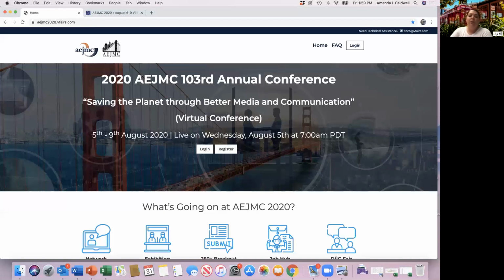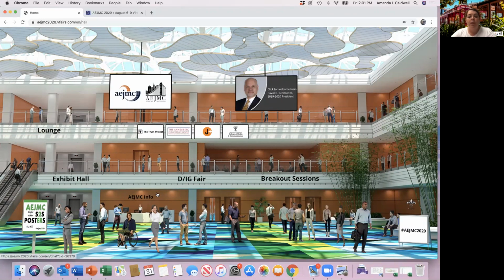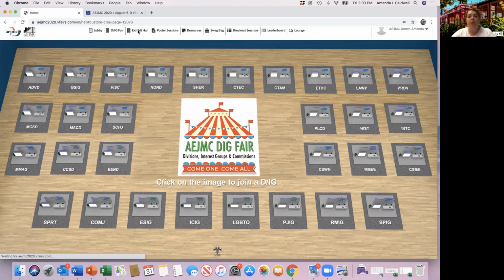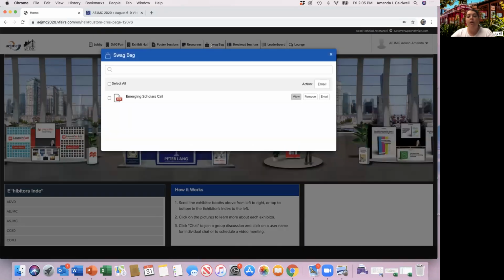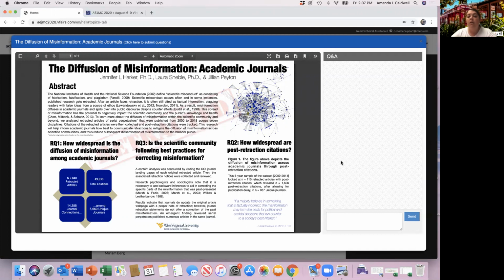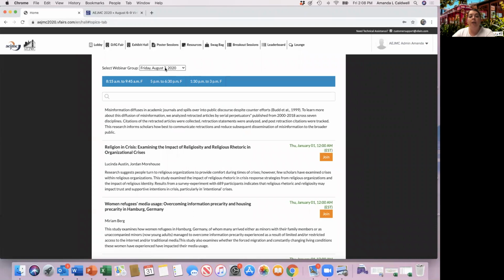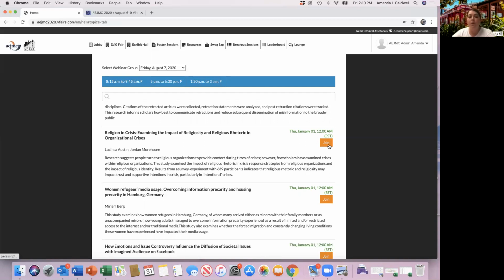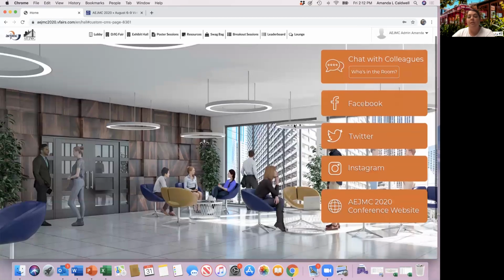AEJMC 2020 Virtual Conference Tutorial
Thank you for registering for the AEJMC 2020 Conference - Virtual for the first time ever!
Please watch this brief tutorial video of the conference virtual platform site which will give you a preview and instructions on how to navigate the site prior to when it opens on Wednesday, August 5th at 7 am Pacific Time.